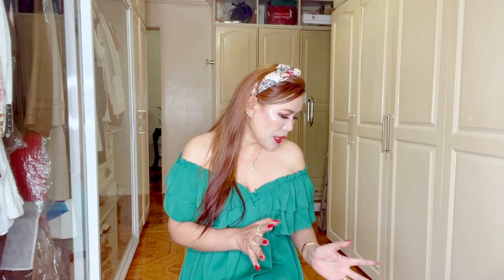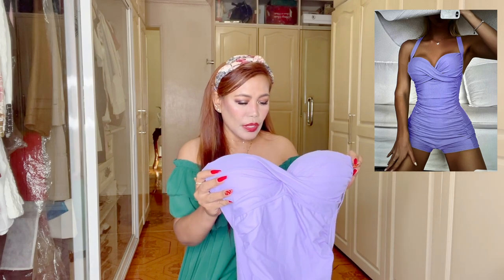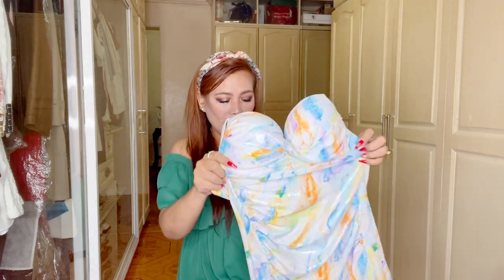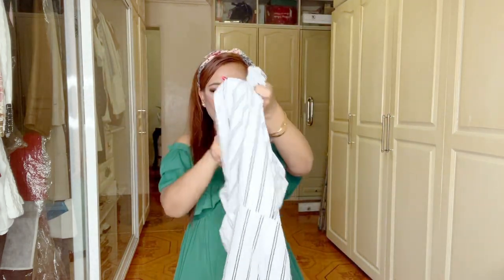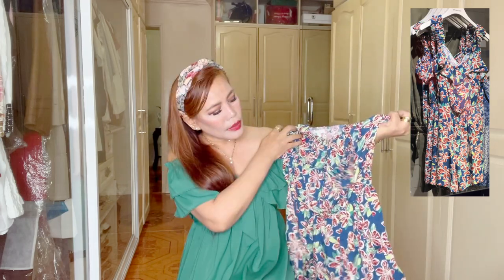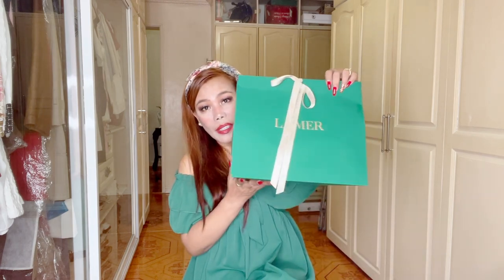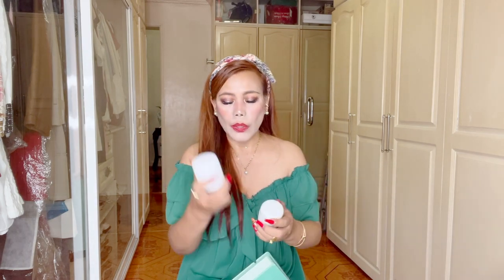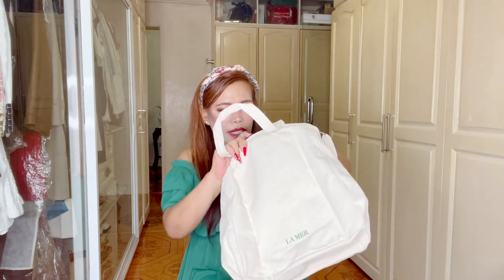SWIMWEAR AND SKINCARE HAUL | LA MER L'OCCITANE, SHEIN AND OTHERS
beauty tips,
luxury,
fashion,
lifestyle vlogs,
reaction into celebrities,
how to and DIY vlogs,
short videos,
live streaming,